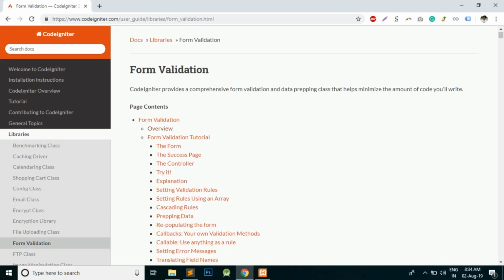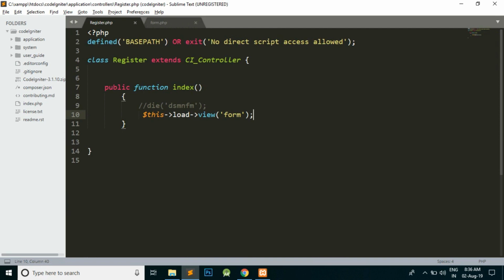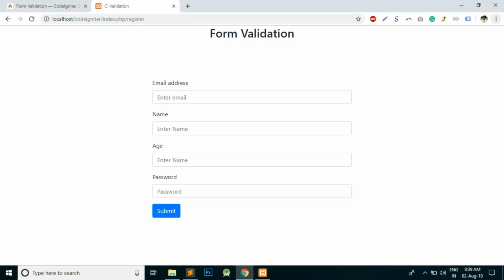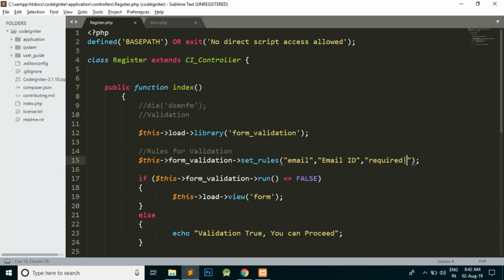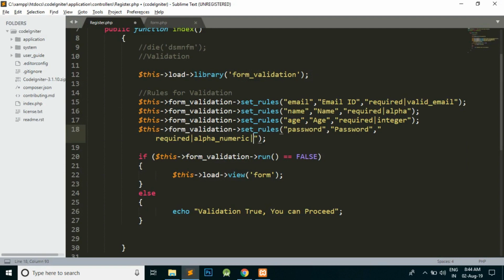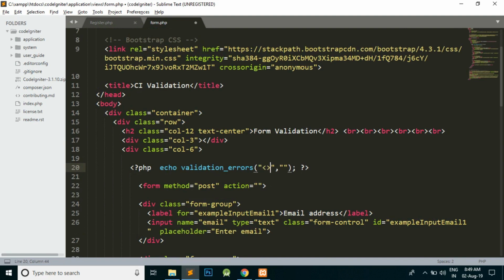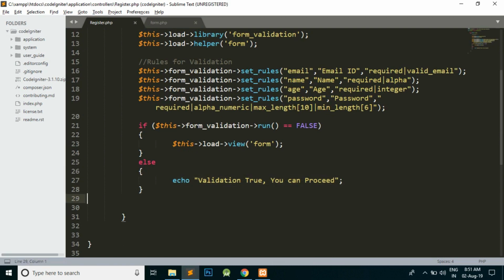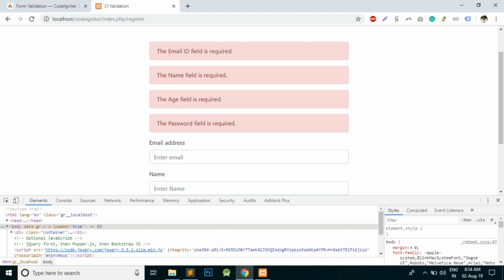Codeigniter Tutorial for Beginners | Form Validation in Codeigniter - Part 1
Codeigniter Tutorial for Beginners is video series on Step by Step Tutorial on Codeigniter Framework. And this video covers Form Validation in CodeIgniter

I will produce great helpful content continuously.